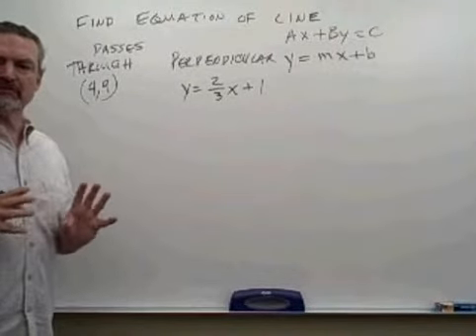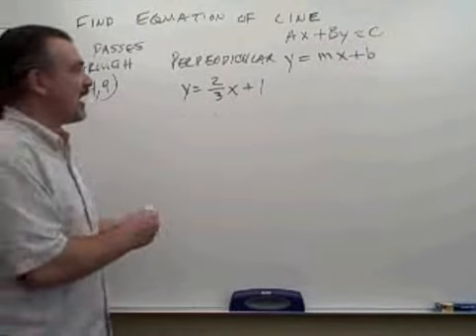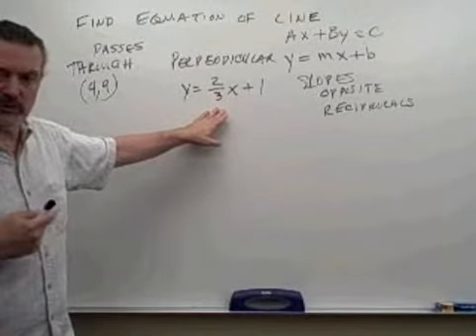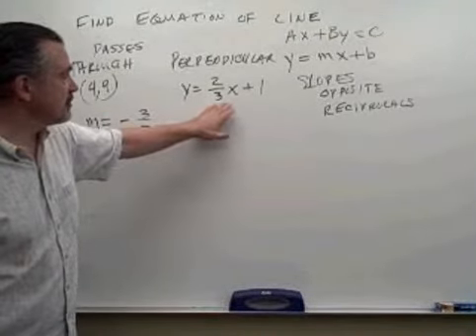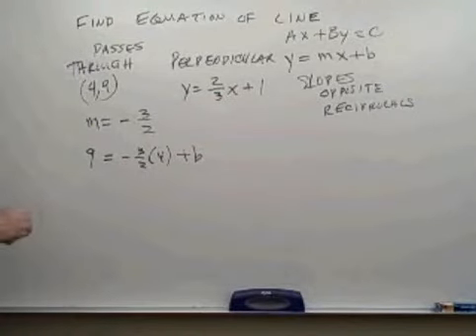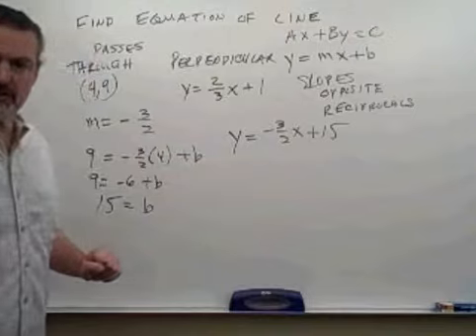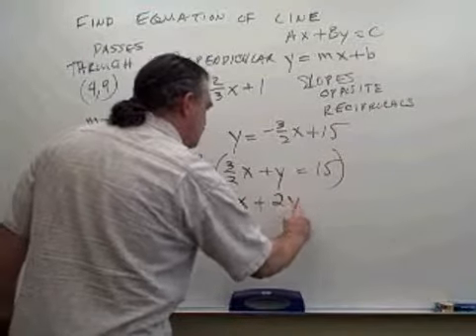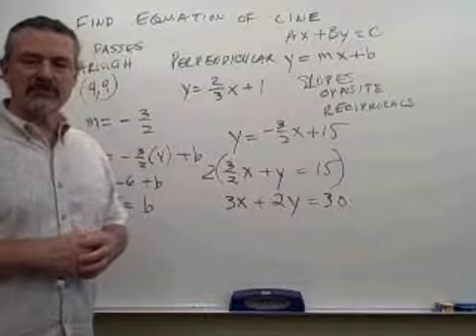Math 118 Line #06.wmv